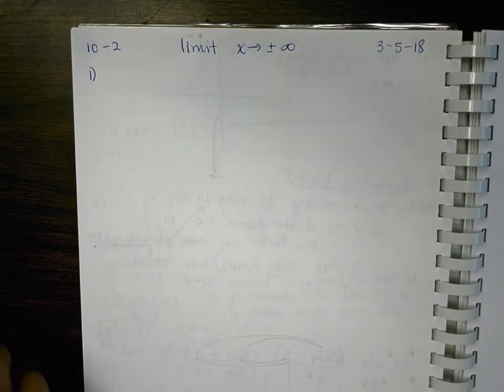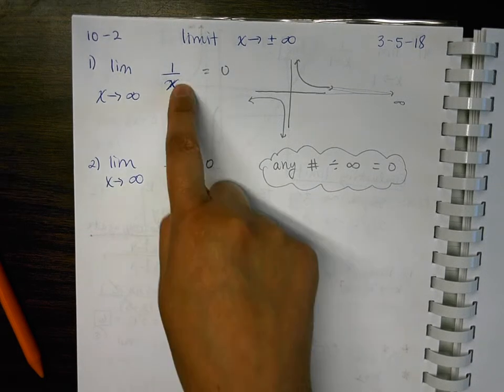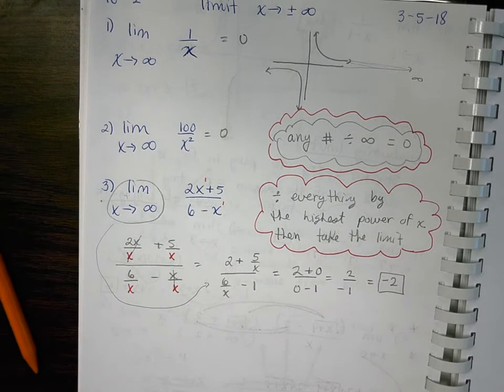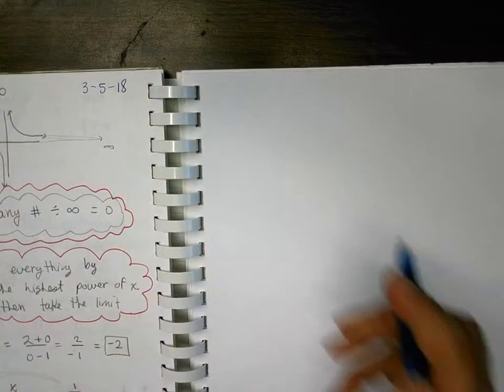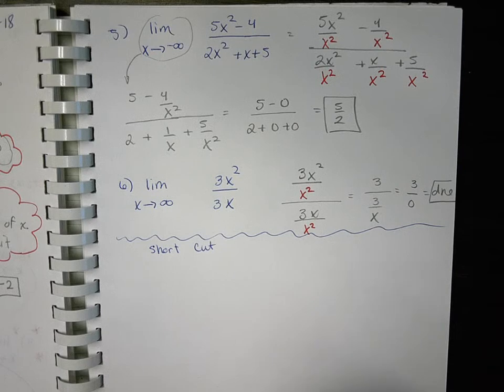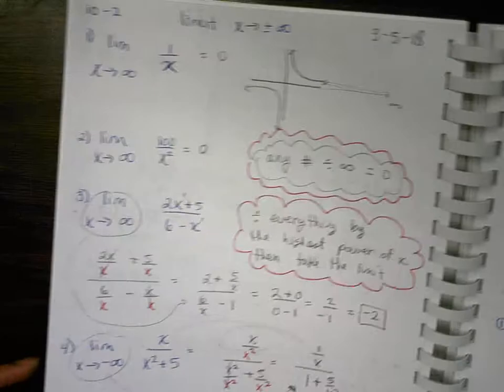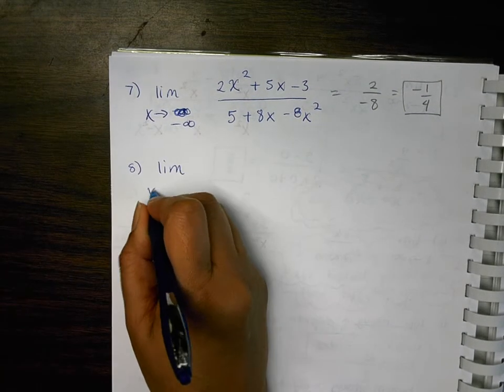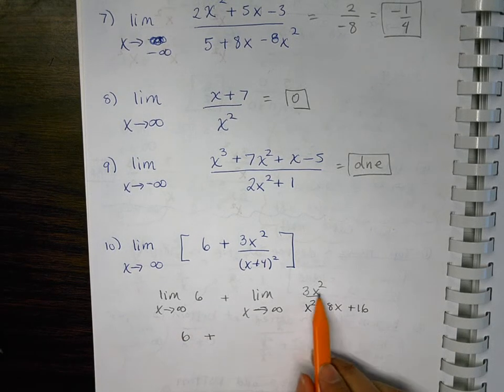Adv Math 10 2